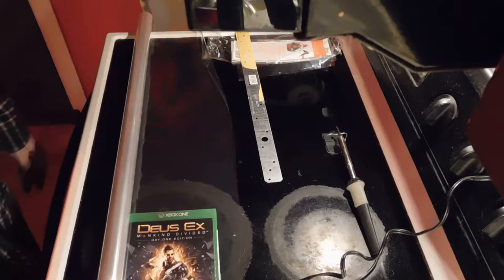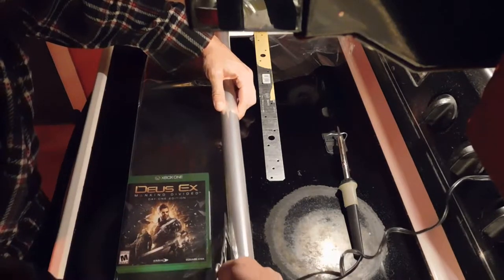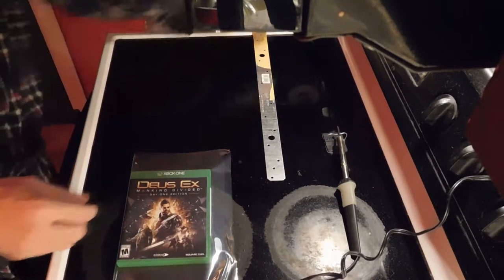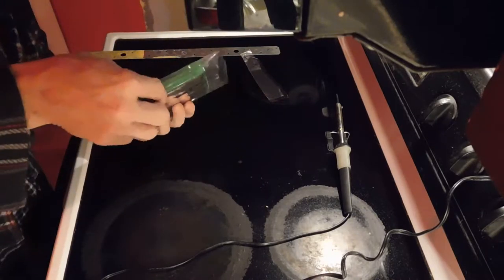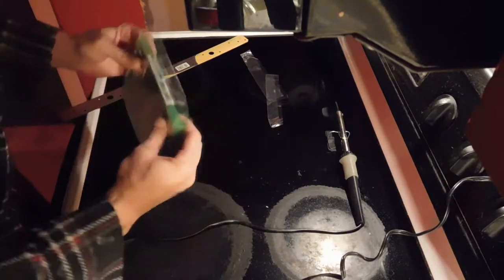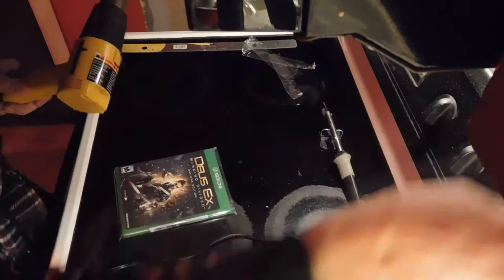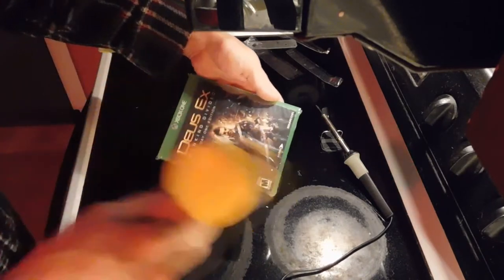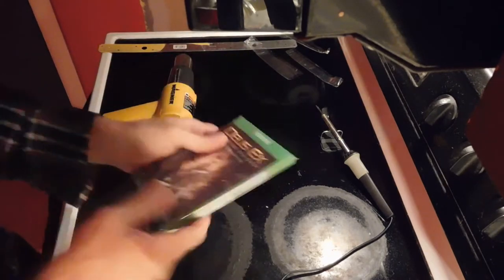How to shrink wrap a jewel case: using a soldering iron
Have you ever needed to shrink wrap something that you are selling on Amazon, eBay or giving as a gift?

Here is a short video describing the process...

In this video I will use a soldering iron as my method to seal the shrink wrap around the jewel case before using the hair dryer/heat gun to shrink the material. I would recommend using a HAIR DRYER instead of a heat gun as the heat gun is too hot for this job and can melt the shrink wrap material. I did not have a hair dryer handy for the recording of this video.

Represented in this video are:

Shrink Wrap
Wagner Heat Gun
Soldering Iron
Deus Ex: Mankind Divided